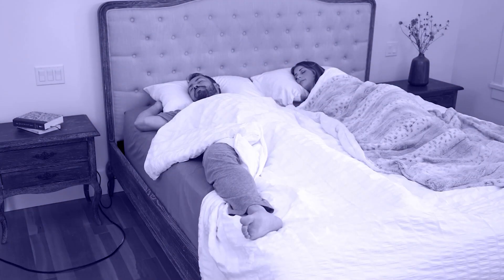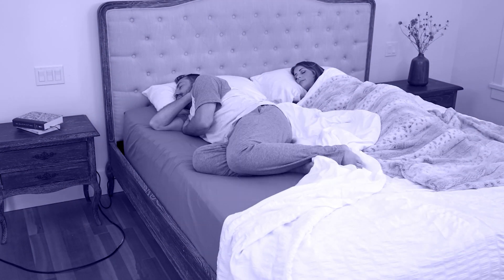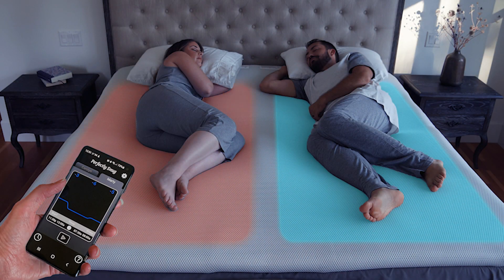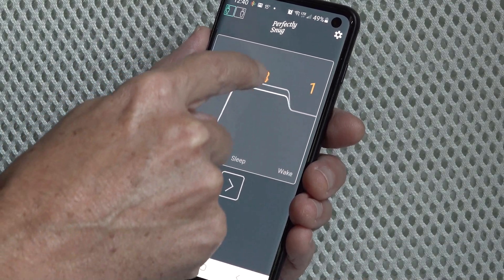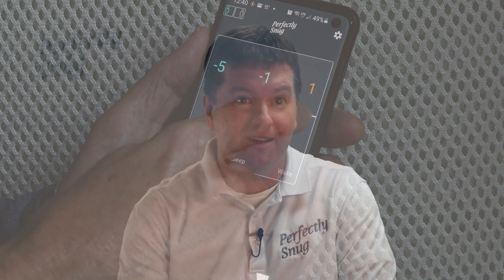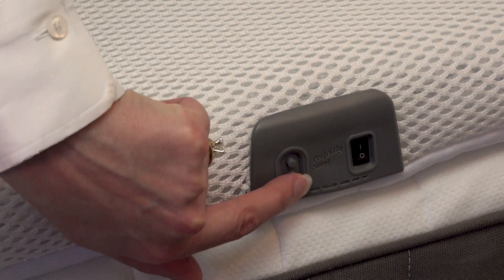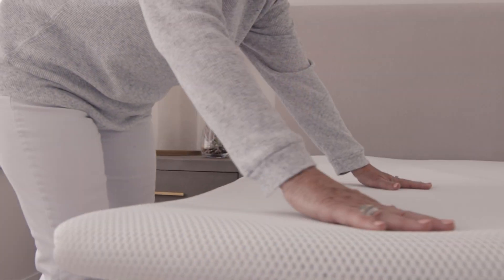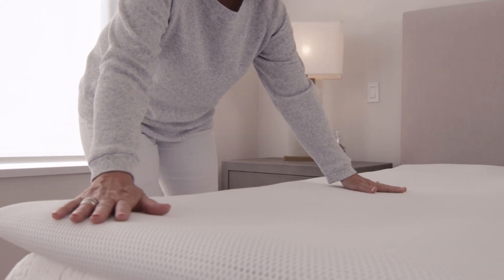From Desperate Hot Sleeper to Cool and Happy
Jason explains how the Perfectly Snug Smart Topper saved his health and happiness by fixing his hot sleeper problem. He couldn't sleep because he was too hot, but now, with the Perfectly Snug Smart Topper, he sleeps well and is healthier and happier.